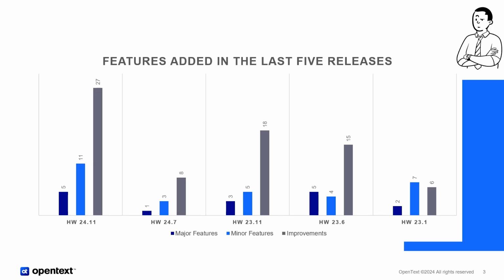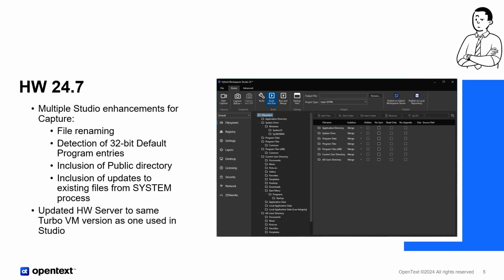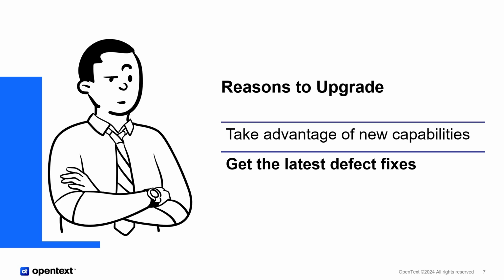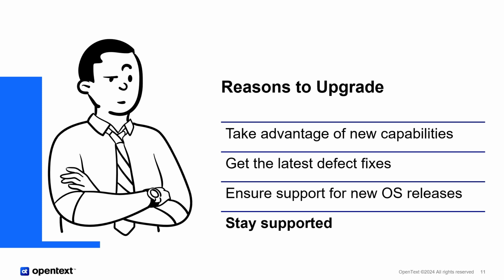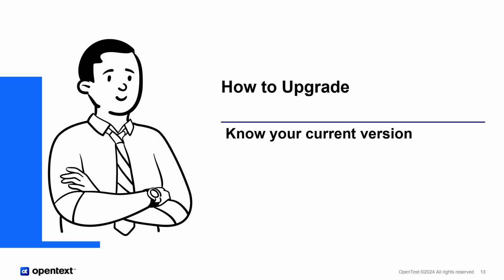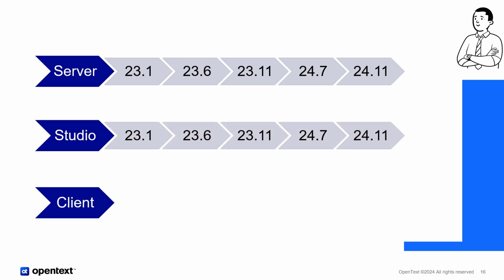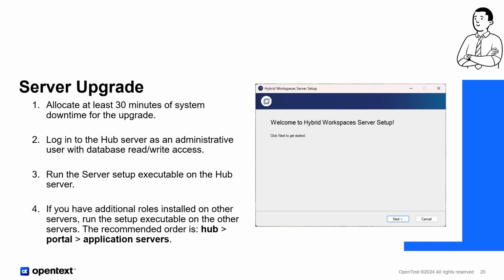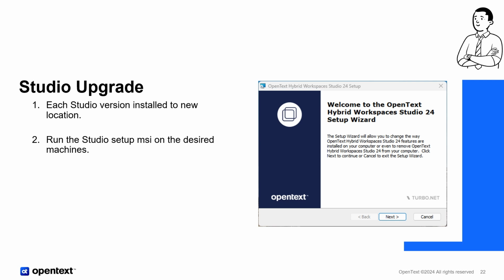Why and how to upgrade OpenText Hybrid Workspaces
Learn the most important new features and benefits of OpenText Hybrid Workspaces. See how you can upgrade to the latest version.